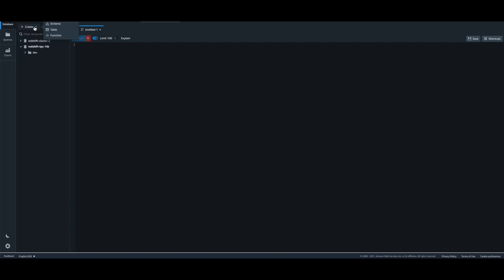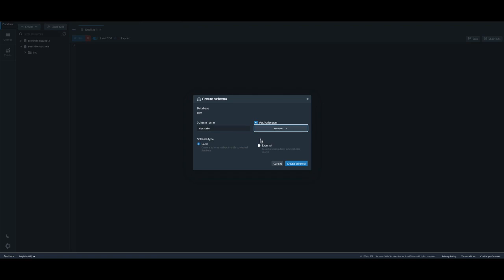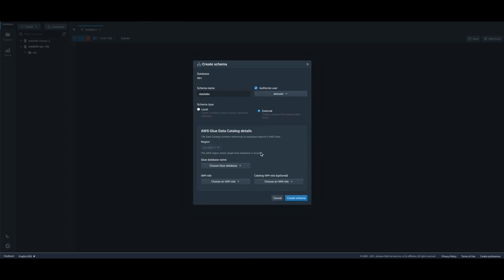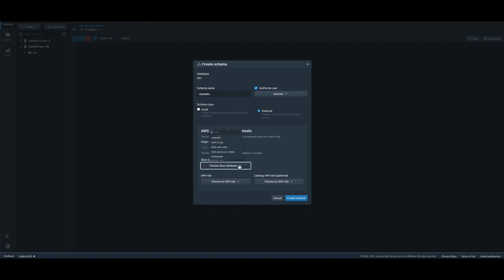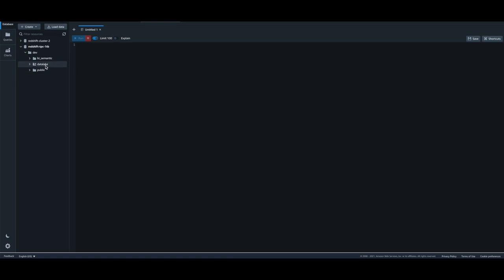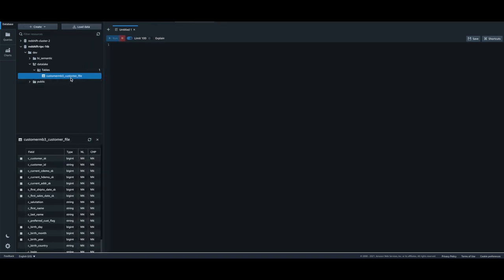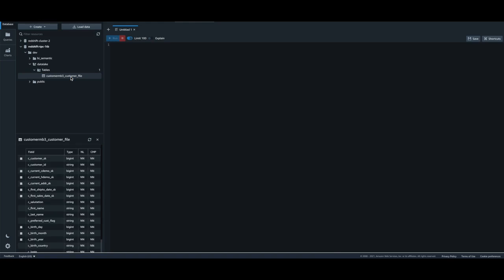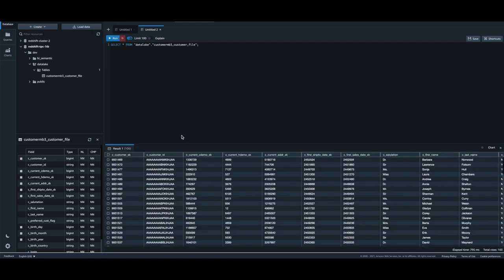Query your Data Lake from Amazon Redshift Query Editor V2 | Amazon Web Services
This video demonstrates how you can can query data in your data lake using Amazon Redshift Query Editor V2 using AWS Glue Catalog Integration.

Learn more about Querying a database using the Amazon Redshift query editor v2